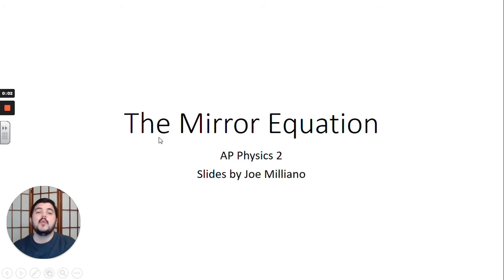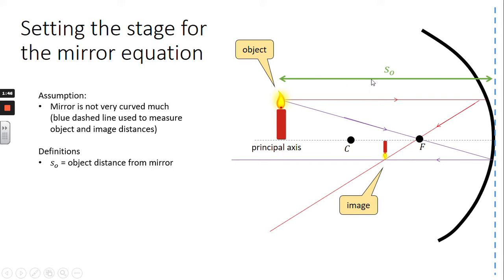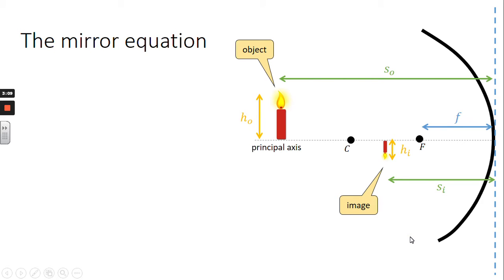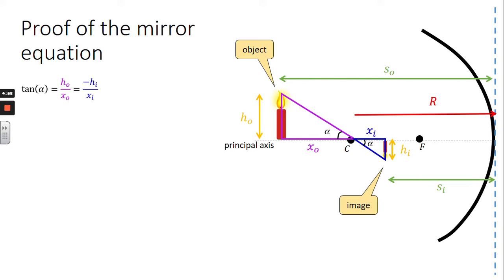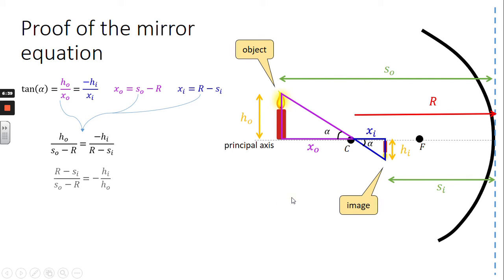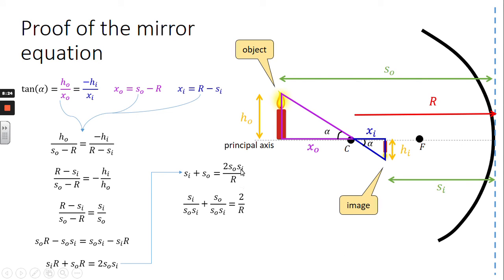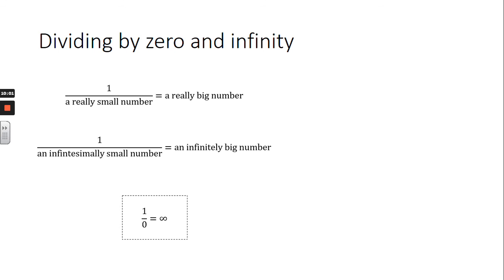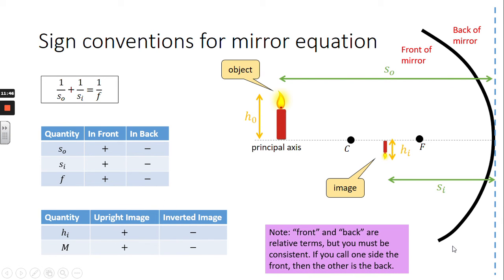10 - The Mirror Equation